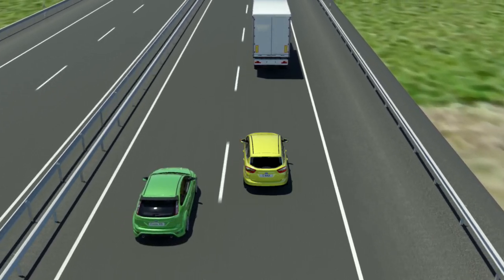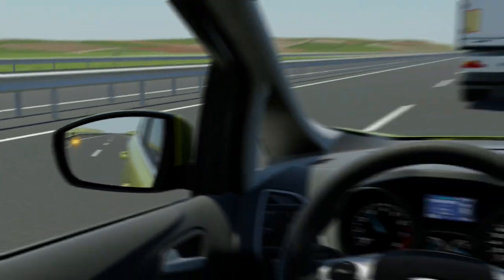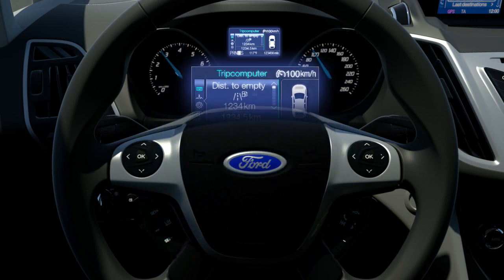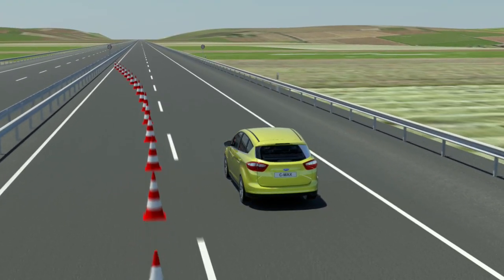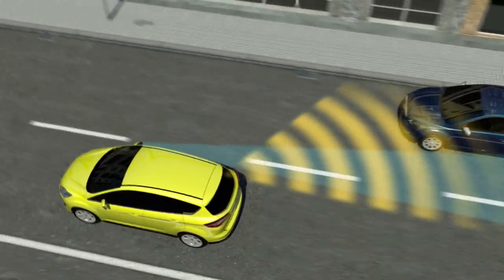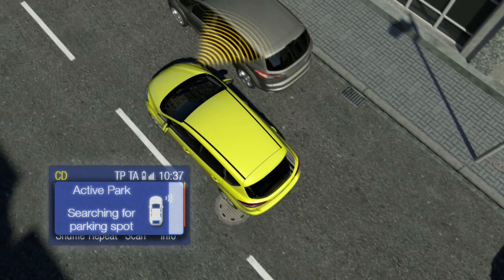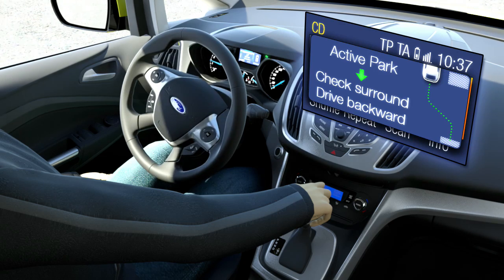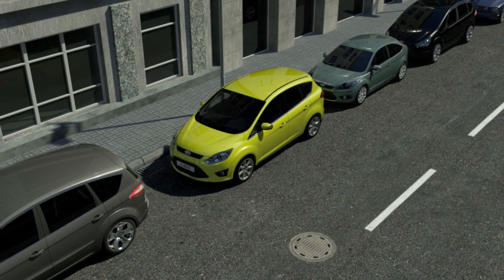Ford - Driver Assist Systems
The new Ford driver assistant systems feature a blind spot information system, a speed limiter and an active park assistant - for reaching your destination with reduced stress and increased comfort and safety.